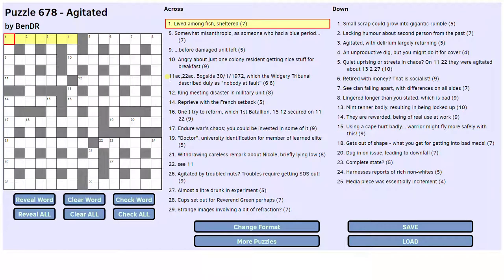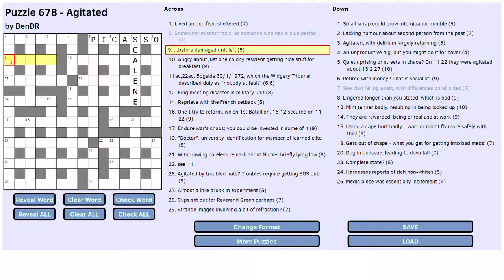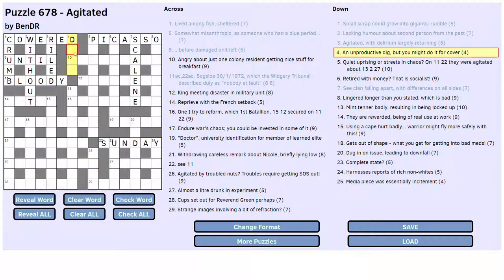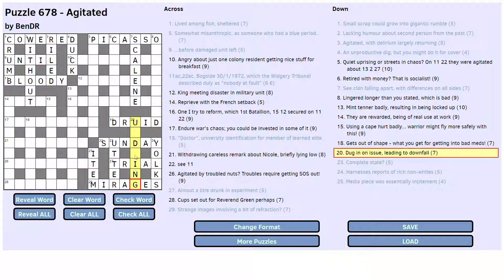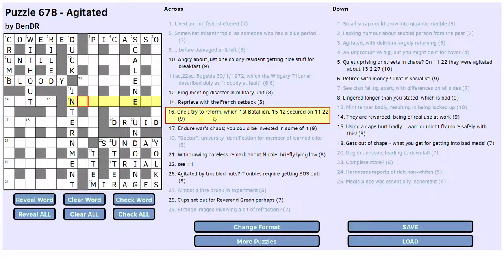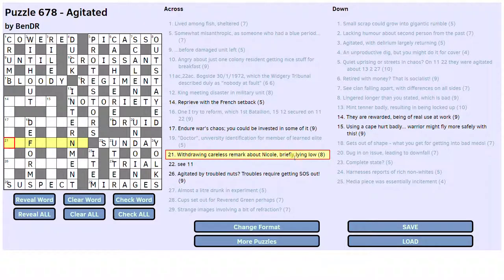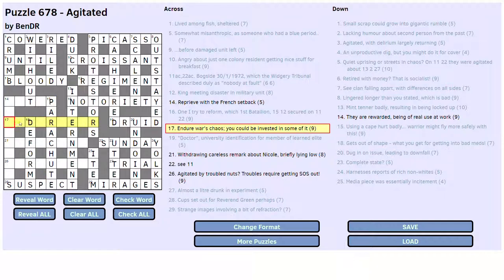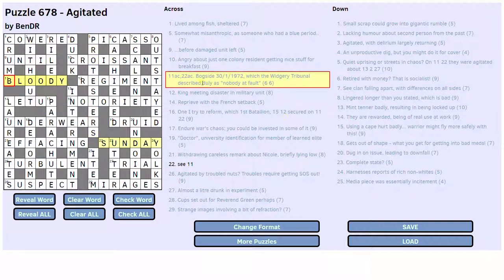A themed cryptic crossword by BenDR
I attempt a puzzle by BenDR, with a theme,